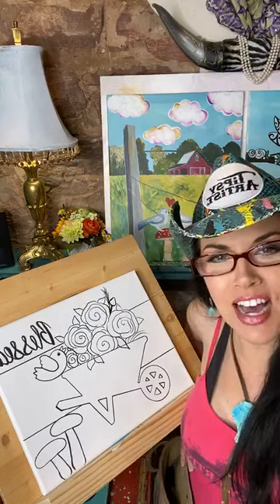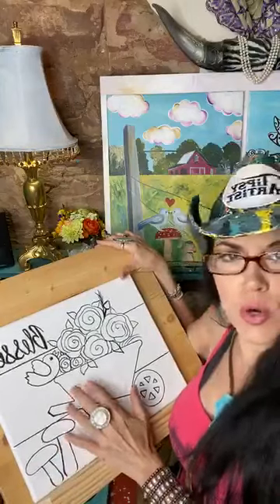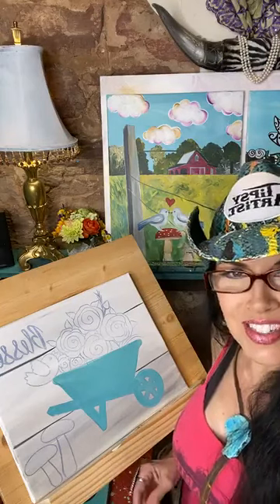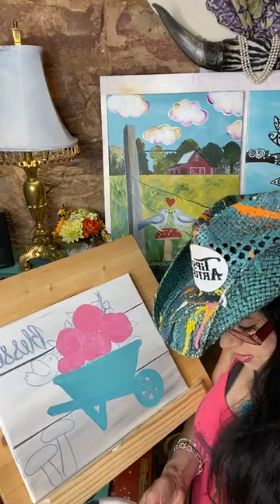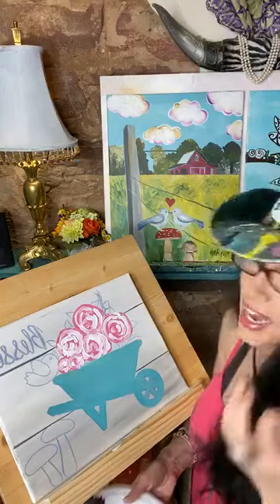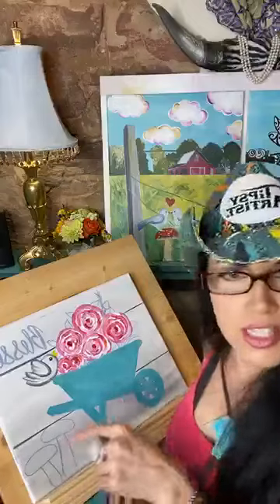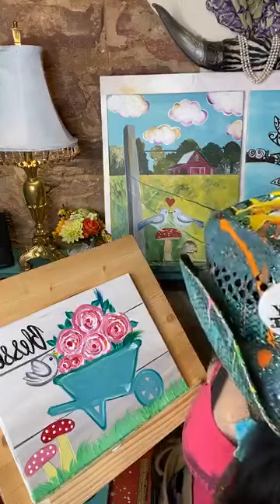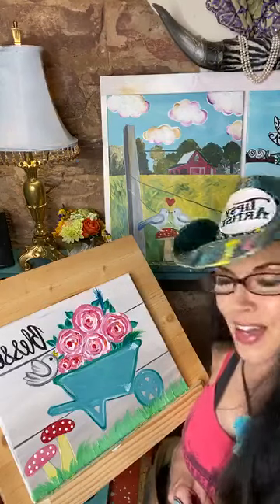Painting Tutorial: Blessed Wagon Wheel Roses, Bird & Toadstools with Tipsy Artist Traceable Kit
-MARS BLACK
-TITANIUM WHITE
-NAPTHOLENE CARMINE (RED) *COOL RED
-COBALT BLUE
-CADMIUM GREEN
-VIOLET
-ORANGE
-YELLOW OCHRE

3/4" Flat Taklon
1/2" Flat Taklon
1/4" Flat Taklon

11 x 14 or 8x10 Canvas

o Ruler